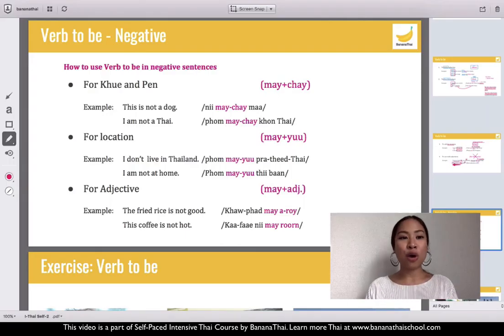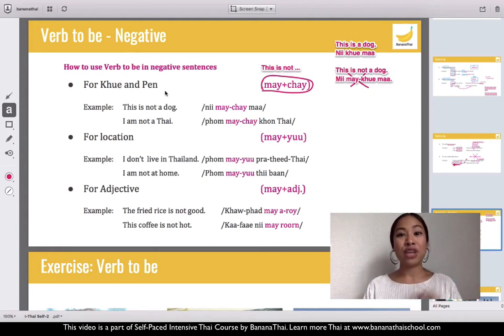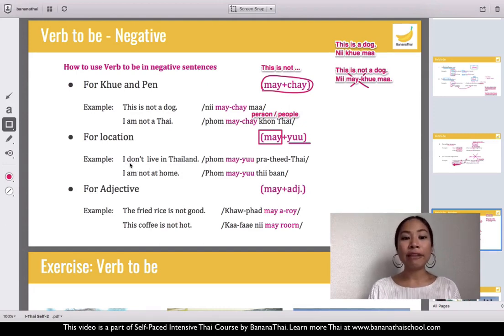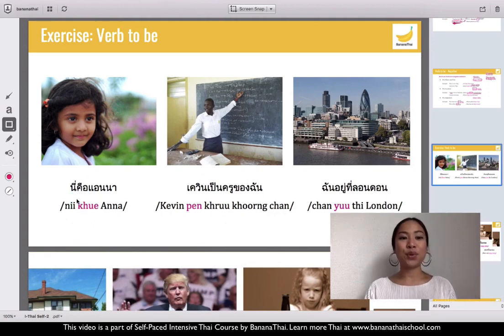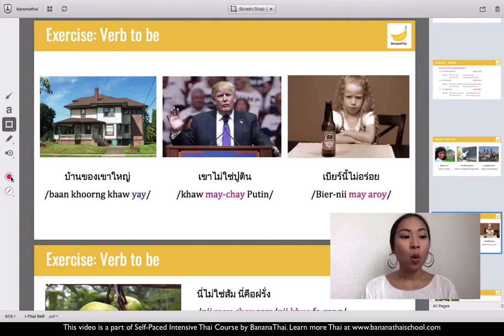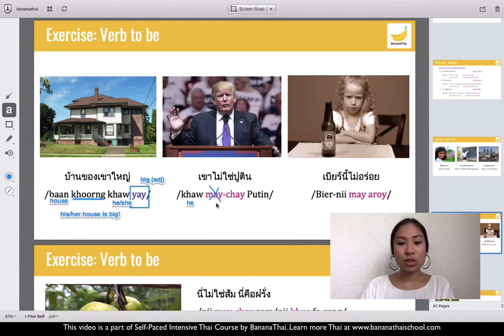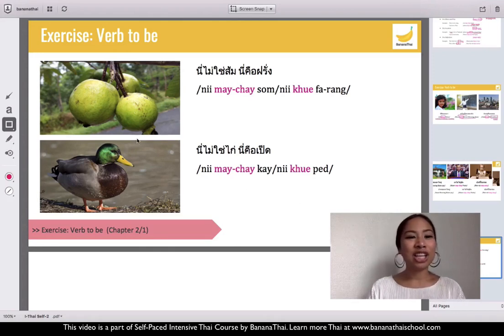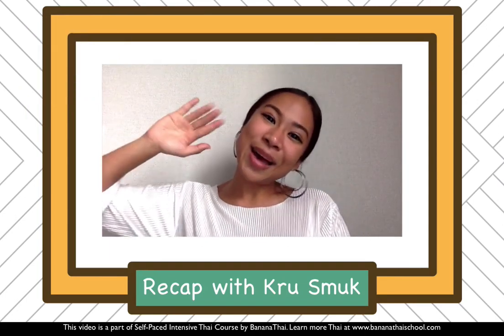[Intensive Thai] Verb to be in negative sentence Part II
🔹This Grammar lesson is a part of my "Intensive Thai Beginner Bundle"